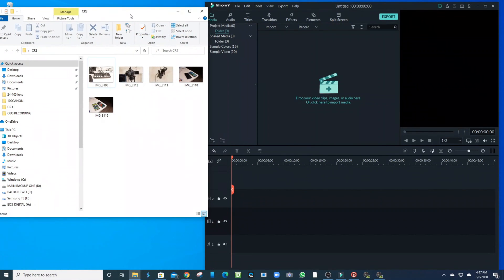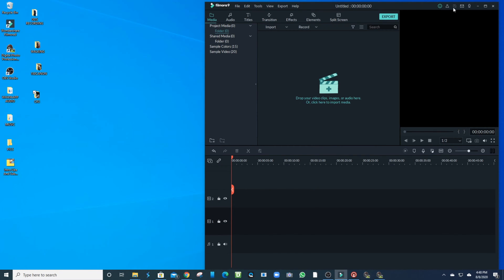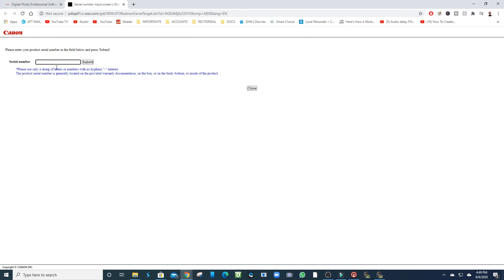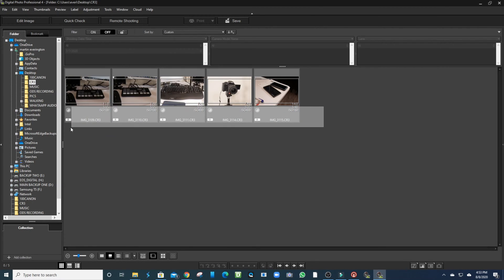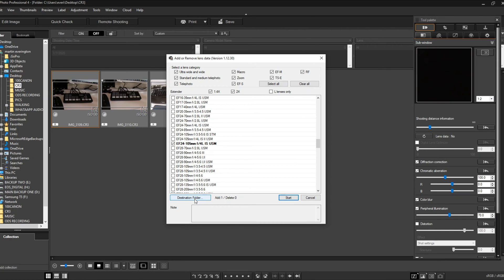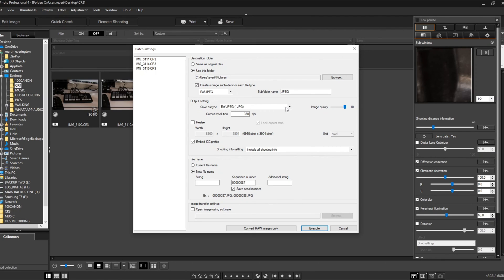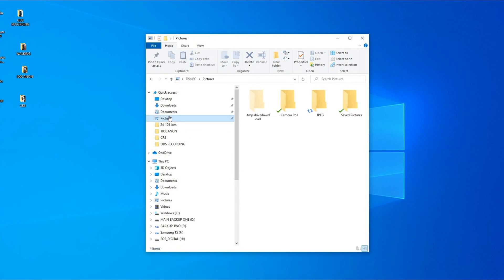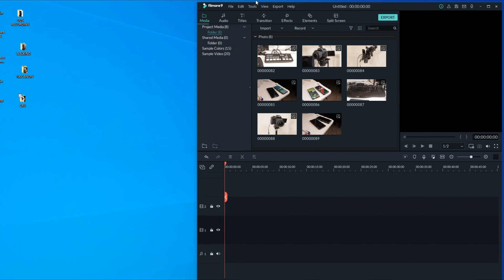How to convert Canon CR3 Files With Canon Digital photo professional Free